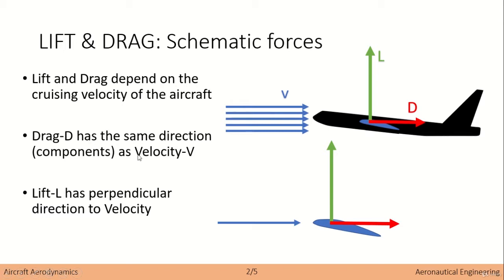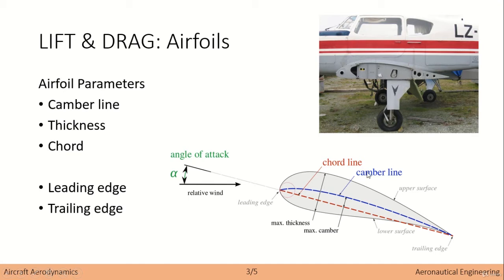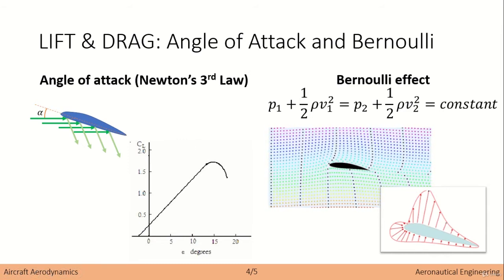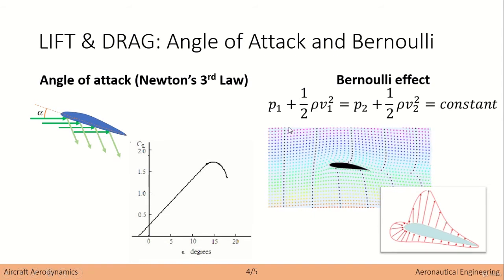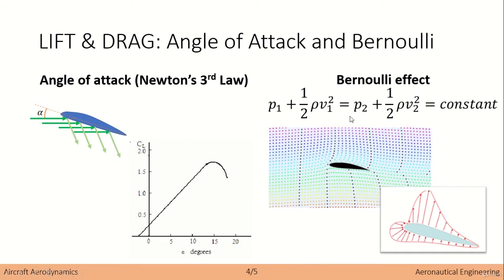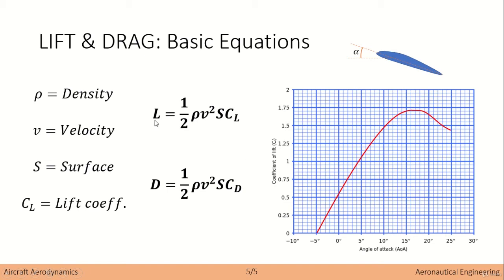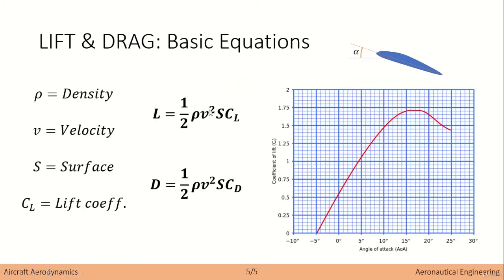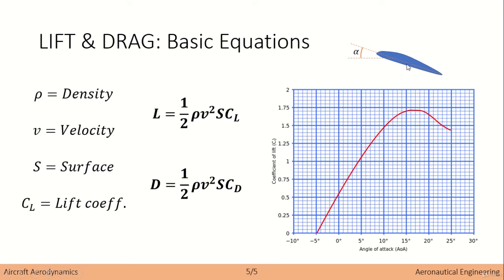8 Lift and Drag Newton's 3rd Law and Bernoulli | Aerospace Engineering Aircraft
AERODYNAMICS

3  Lift and Drag  Newton's 3rd Law and Bernoulli